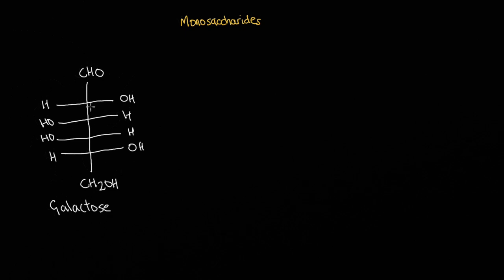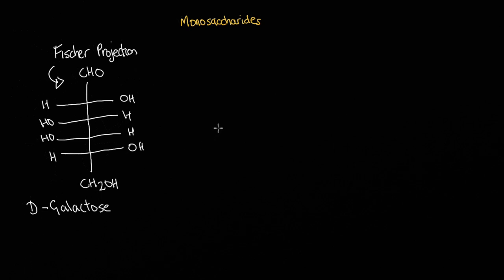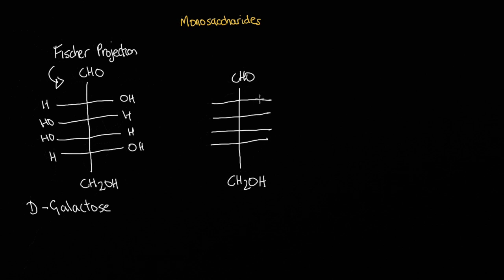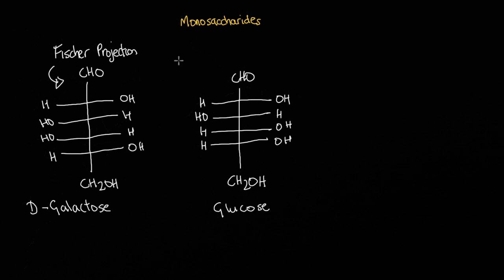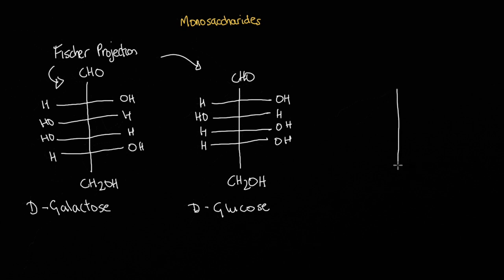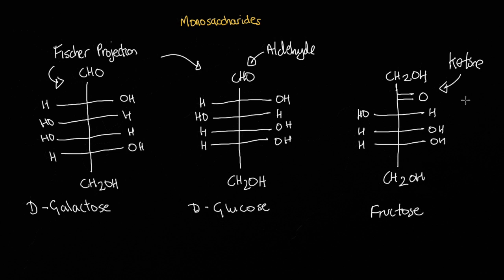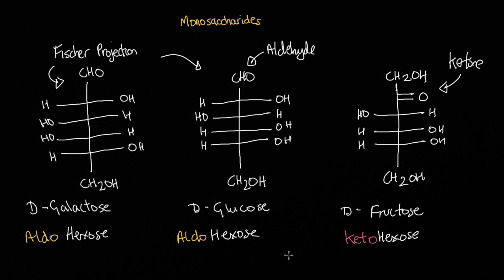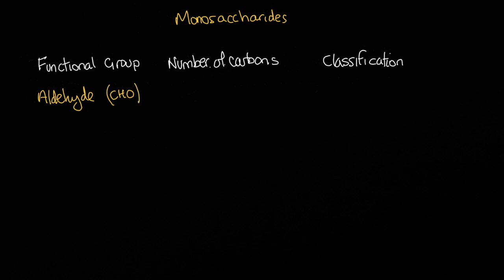Monosaccharides Structure & Classification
What you will learn from this presentation:
- How to draw the fischer projections for galactose, glucose and fructose
- How to tell if a Fischer projection is D or L?
- How to workout the position of chiral carbons from fischer projections
- How to classify monosaccharides as an aldotriose, aldotetrose,  aldopentose, aldohexose, ketotriose, ketotetrose, ketopentose or ketohexose.